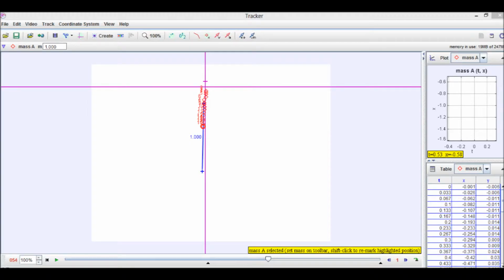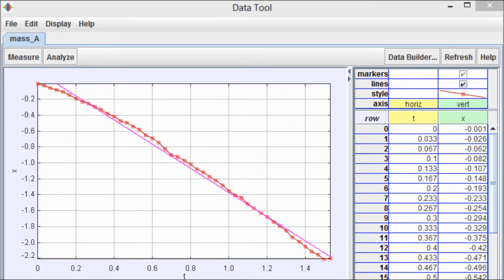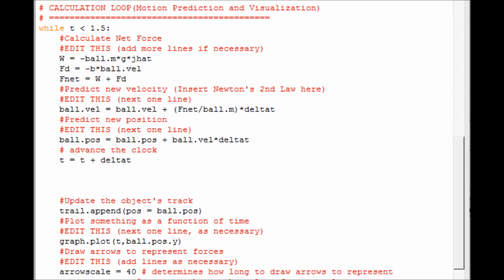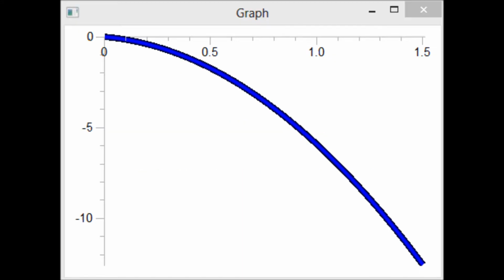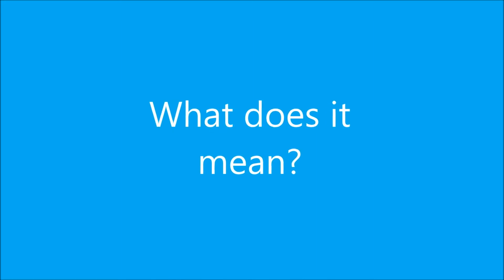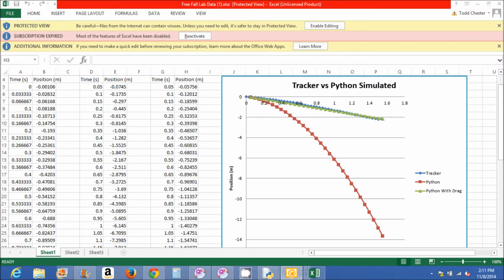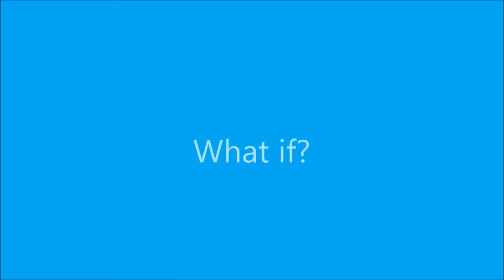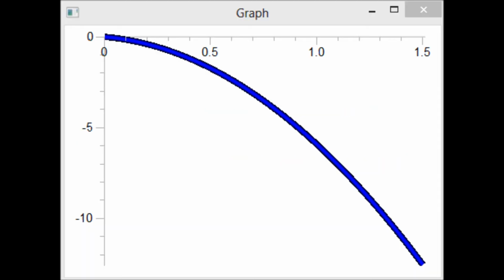Zach Chester drag force lab